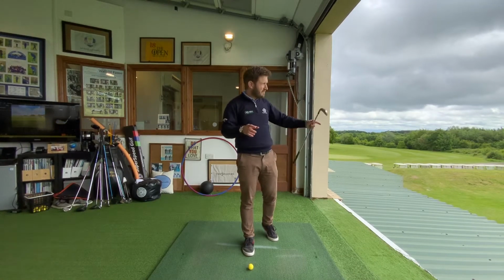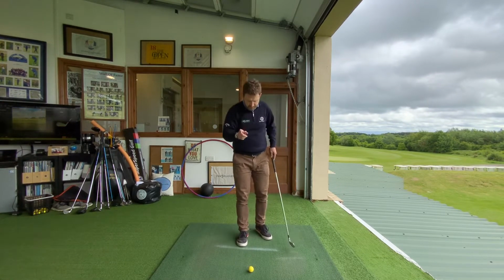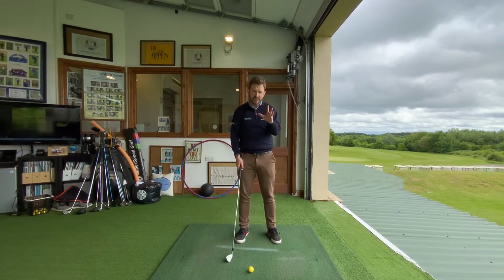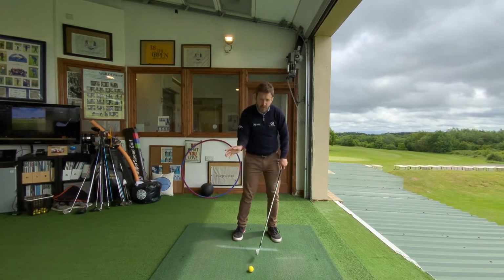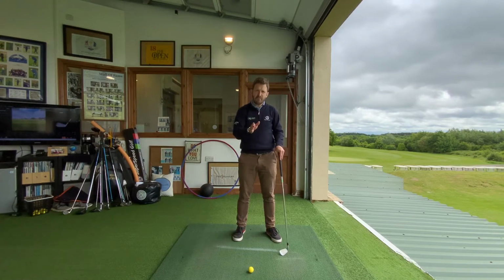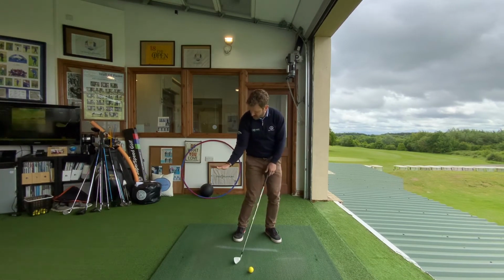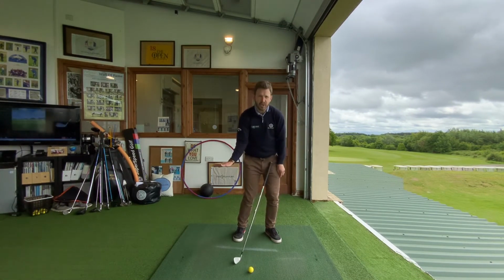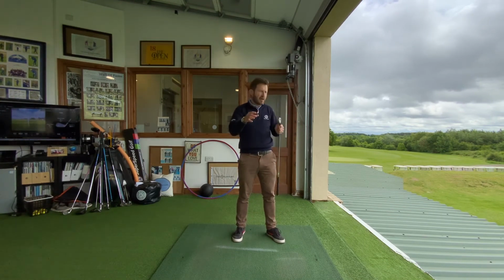How to play swing the golf club in the wind